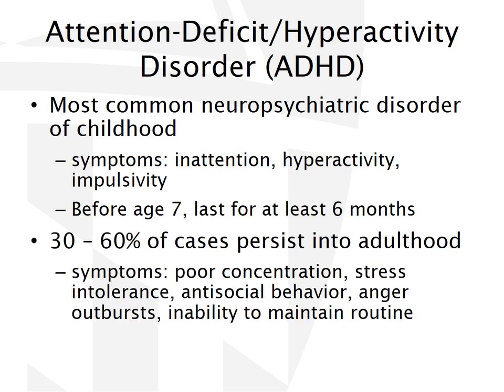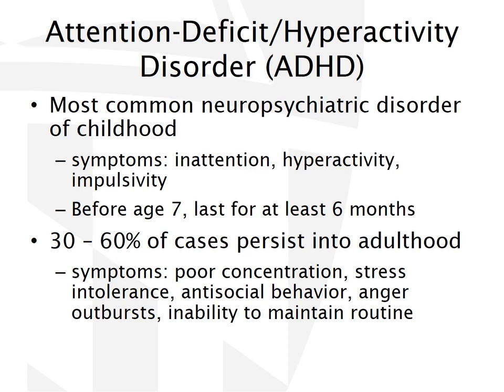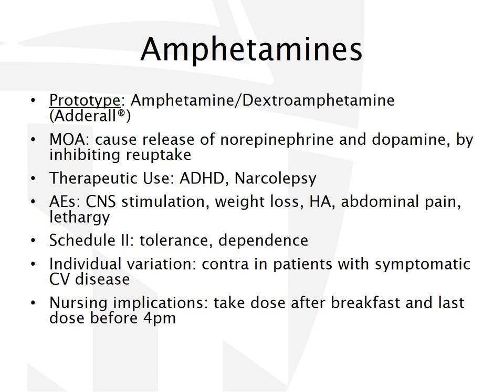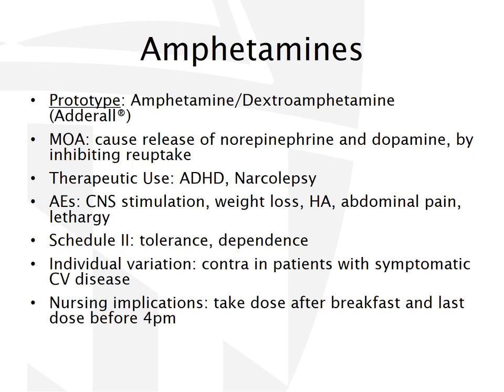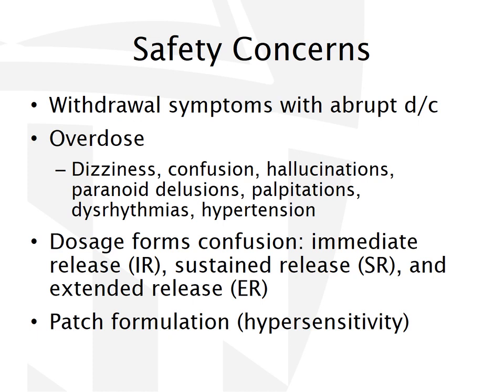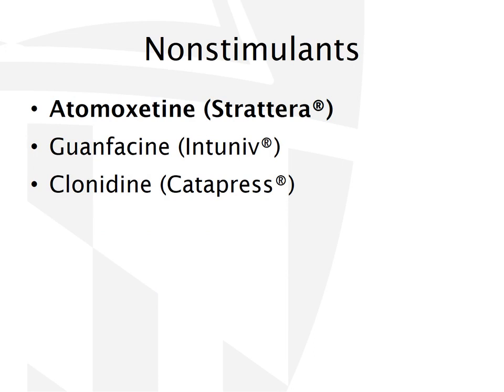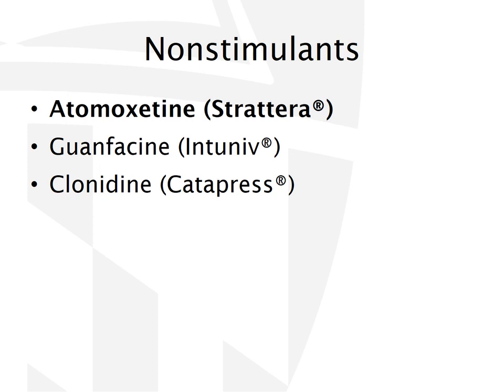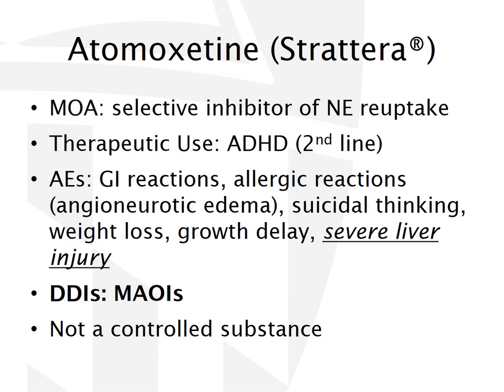MOD 10 Stim